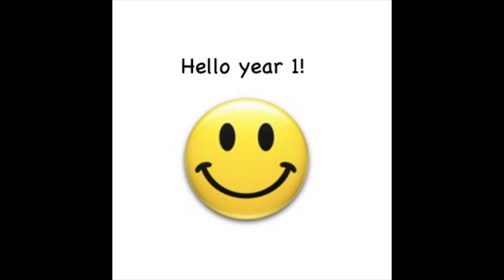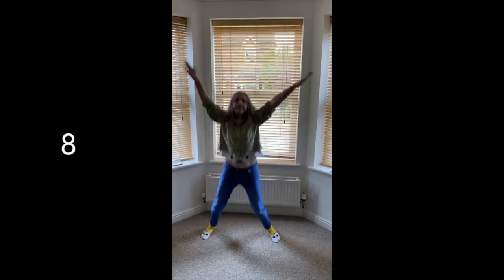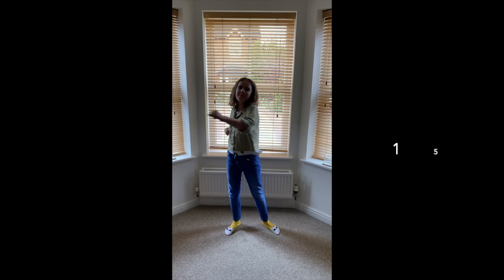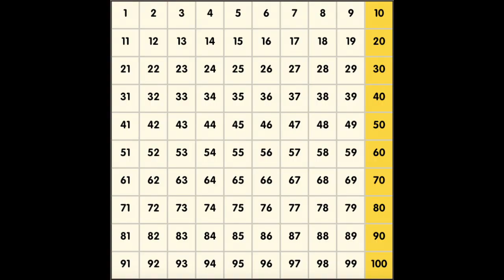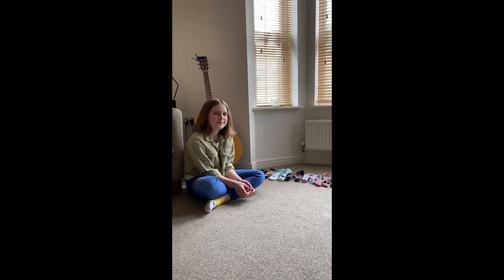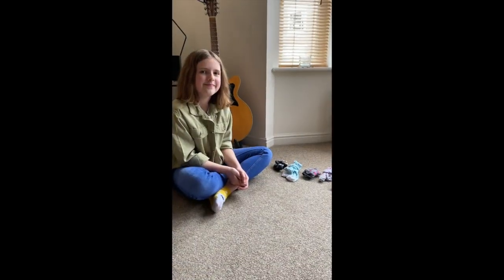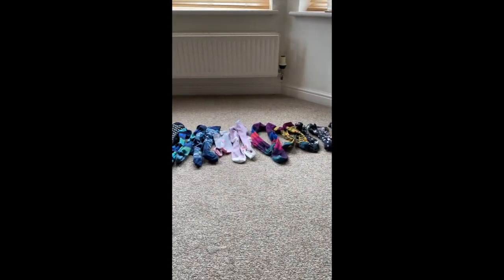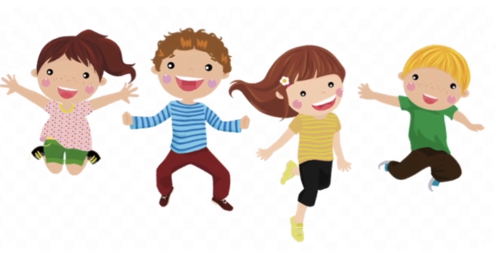Equal groups of 2, 5 and 10 with Mrs Poulter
This video is aimed at year 1 children and starts with some active maths counting forwards and backwards in 2s, 5s and 10s. It then demonstrates making equal groups using concrete materials. Below are some links to educational songs to help you get fit while counting.